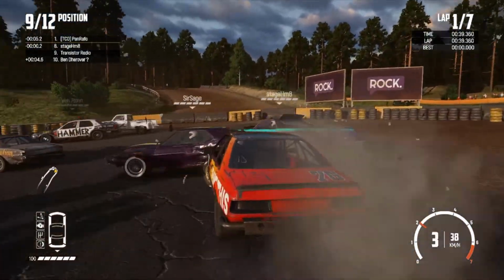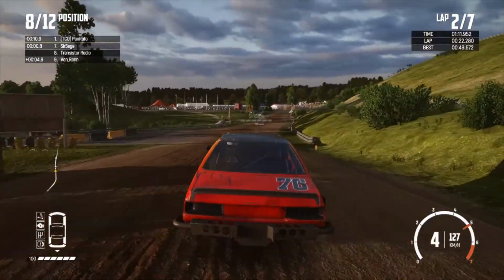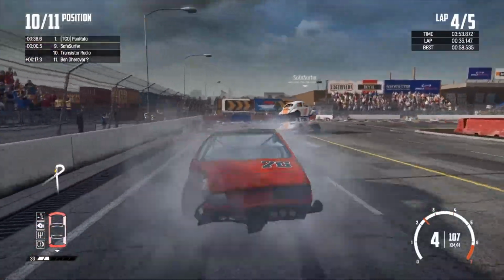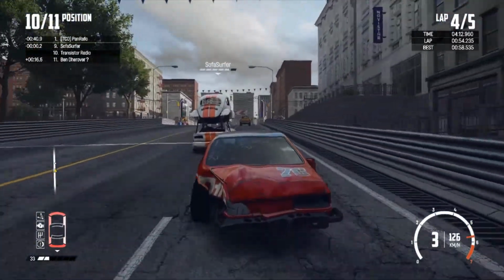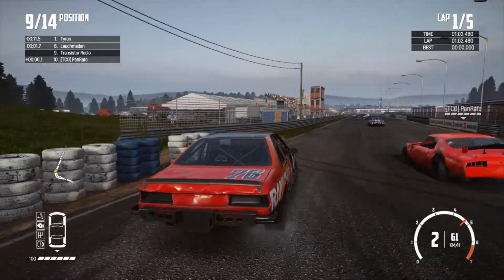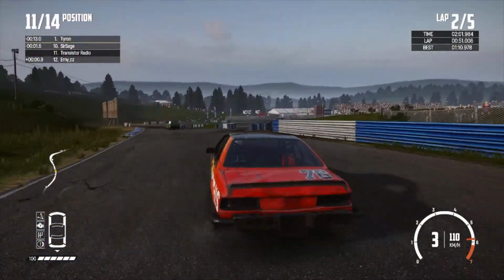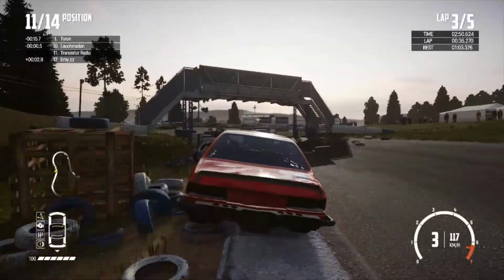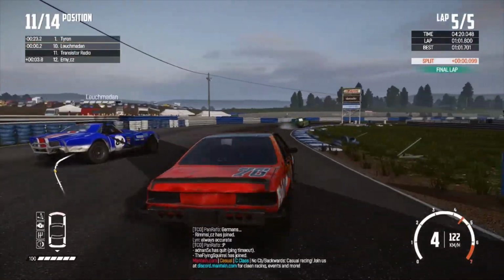The Mightiest Wing in Wreckfest (Online Semi-Clean Racing)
I try out a semi clean C class lobby in Wreckfest and mostly tune my car incorrectly and mess up corners.